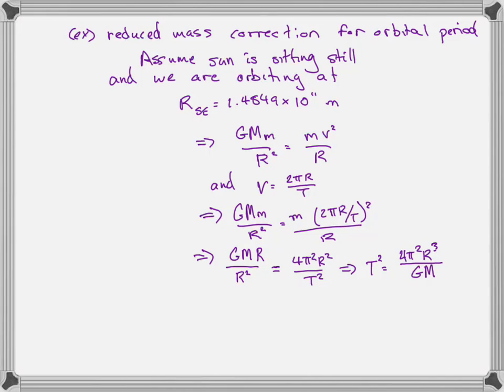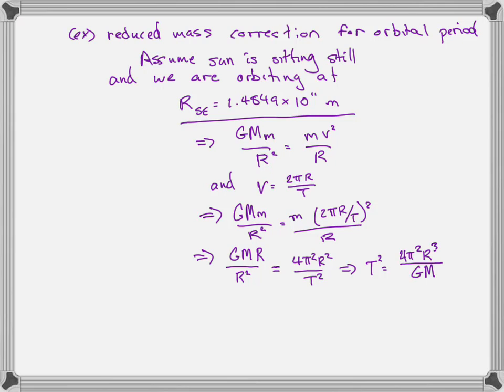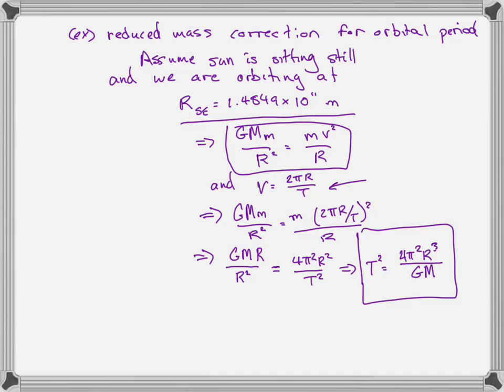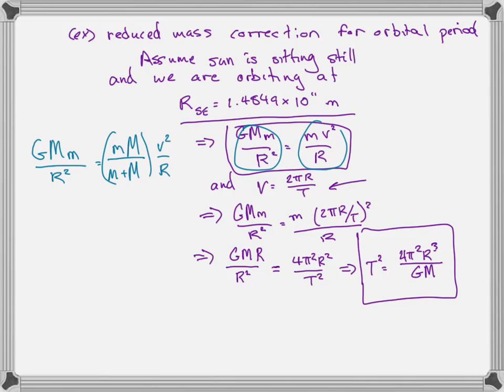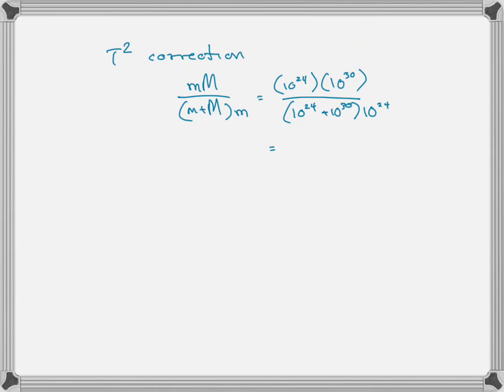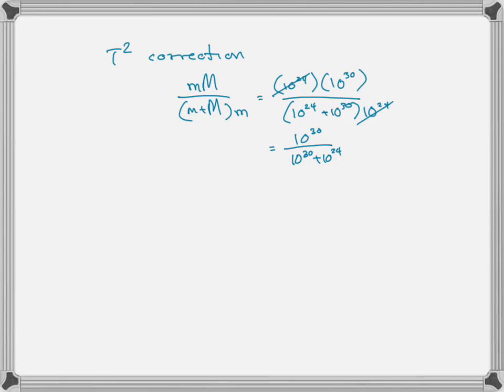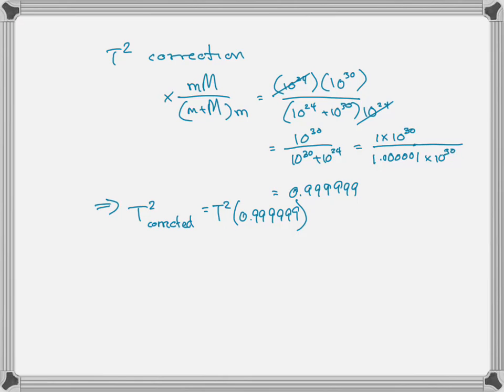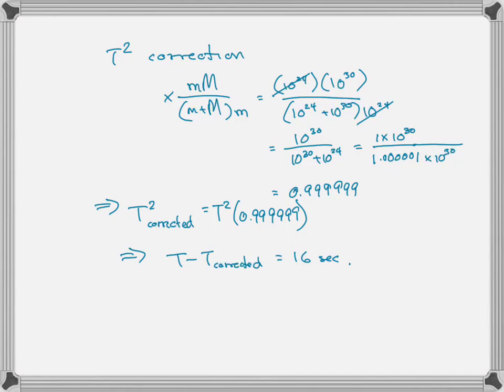Reduced Mass Example